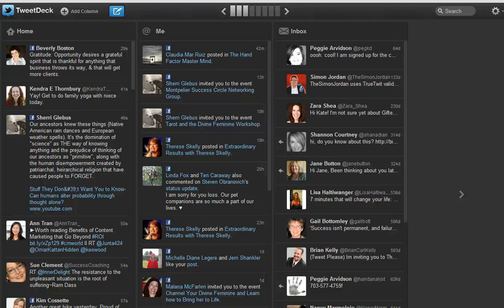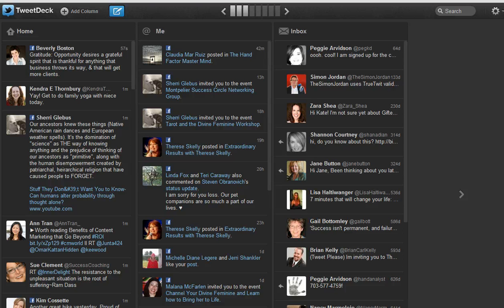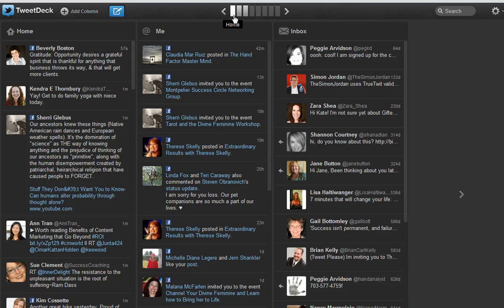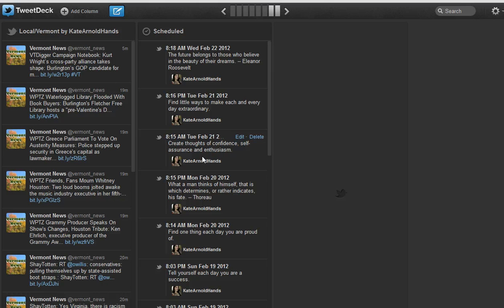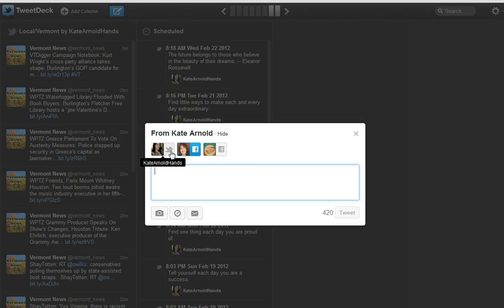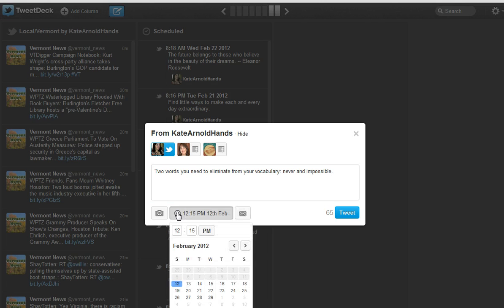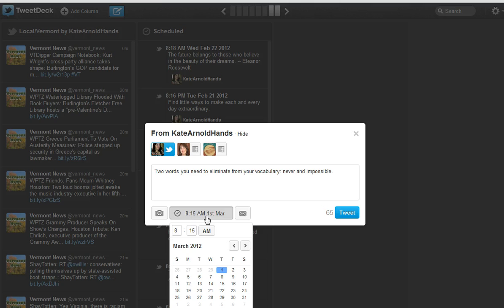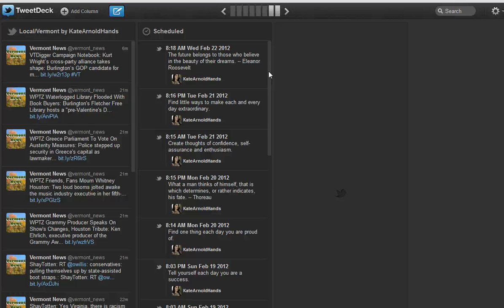Tweetdeck - How to Schedule Tweets in Advance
How to schedule tweets in advance using Tweetdeck. I help entrepreneurs eliminate technology overwhelm so they can focus on making more money. I provide virtual assistant service specialing in wordpress website creation and maintenance, ezine creation and maintenance plus shopping cart services.